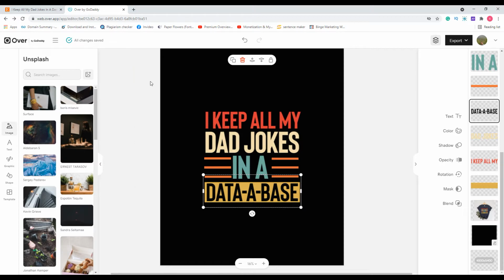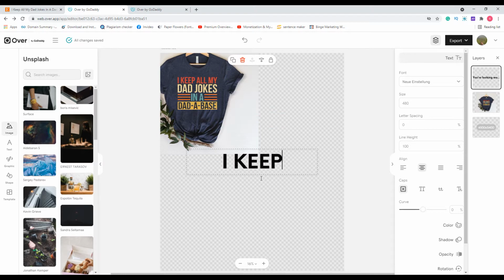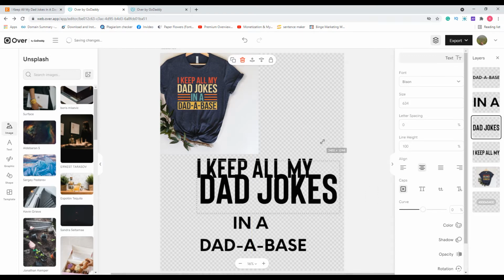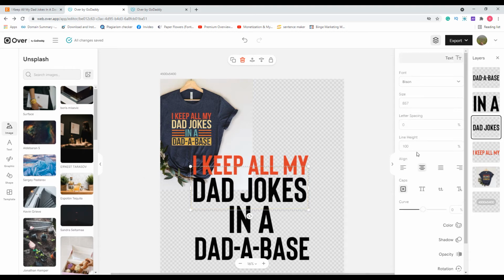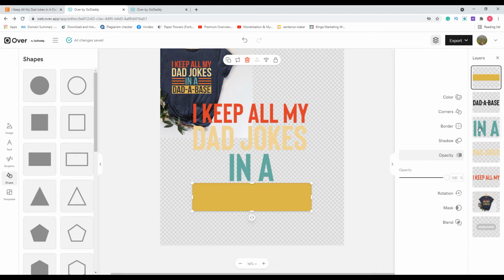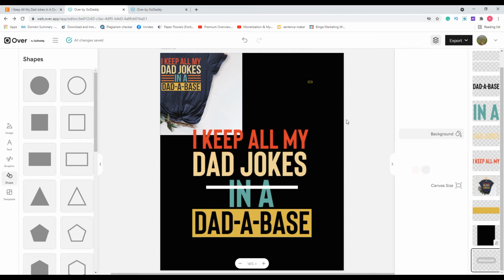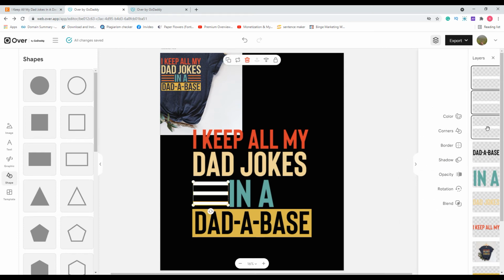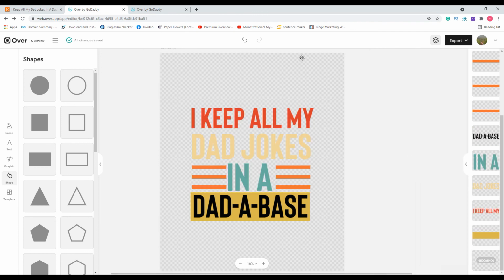Teespring Design Tutorial (Without any designing skills) - Part 3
Welcome back to another episode of the Teespring design tutorial. Today we are going to create five different designs using four t-shirt designing applications.

✍️ Teespring Articles:
1. How to find Teespring URL
2. How to change Teespring store name
3. How to change product's default color
4. How to change Teespring font-size
5. How to add a custom domain to Teespring
6. How to change Teespring default product
7. How to add a listing to Teespring storefront
8. Print on Demand must-have resources
9. Teespring Tips To Make More Sales (Examples And Screenshots)